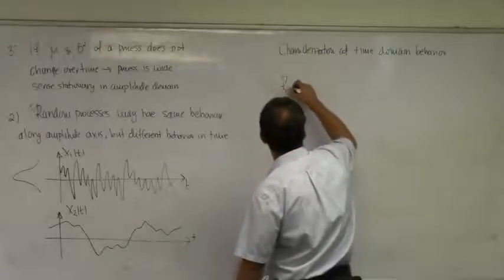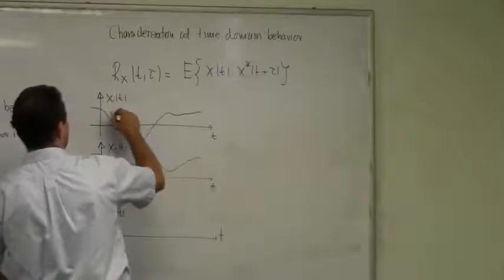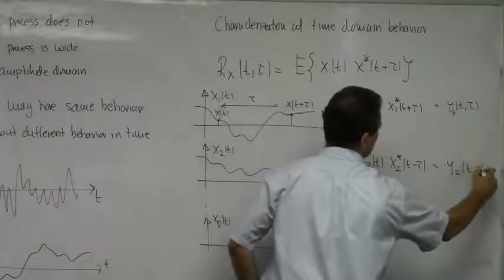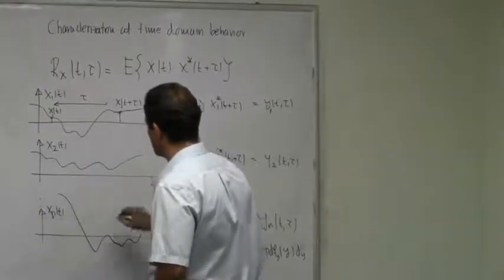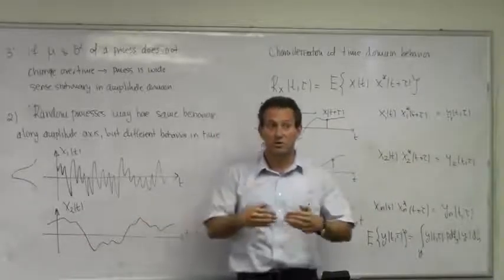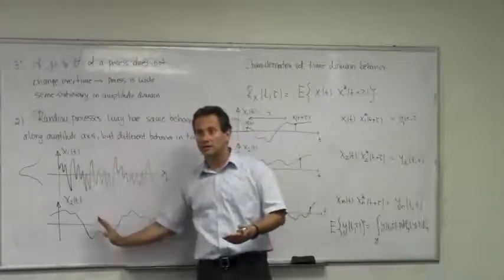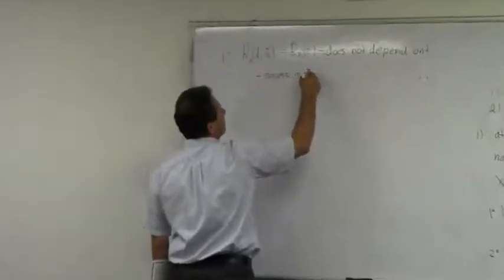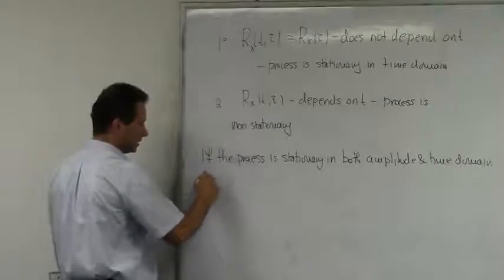the concept of autocorrelation ( for statistics and communications students )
autocorrelation, Autocorrelation,what is autocorrelation
the meaning of autocorrelation
By Dr.Ivical kostanic (search his name on youtube to find his channel and the full videos)
Florida institute of technology
communications theory course (available on his channel)